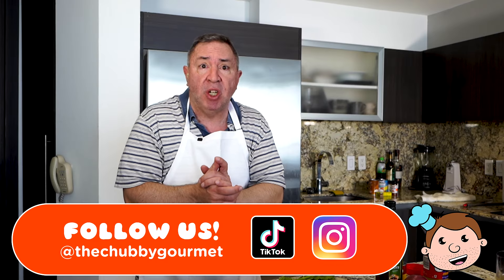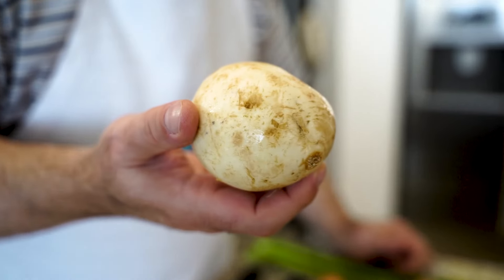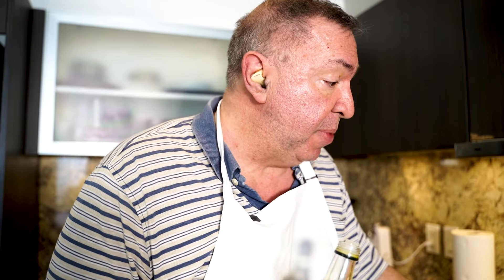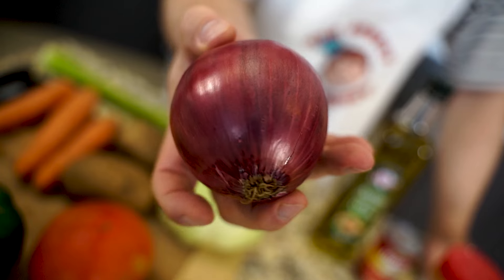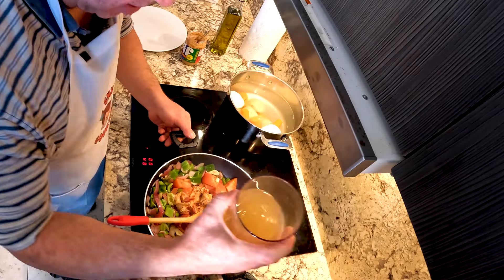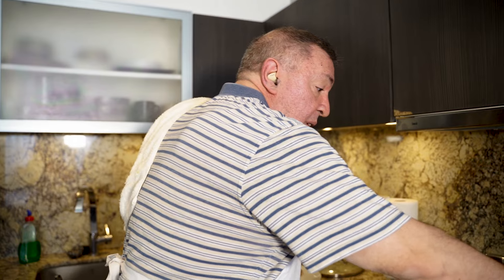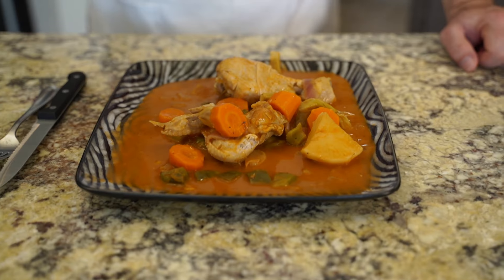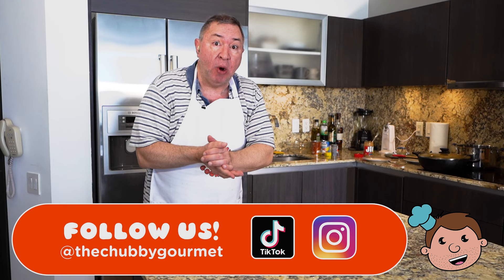The National Dish of Mali: Tigua Degué | The Chubby Gourmet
The country of Mali in Africa has a delicious national dish called Tigua Degué. Watch Chubby make this flavorful yet simple dish. It is also popular in Senegal where they call it Mafé.

We appreciate you taking the time to view our videos!